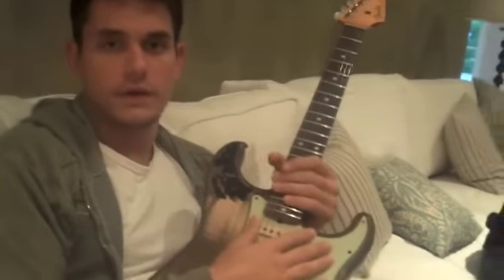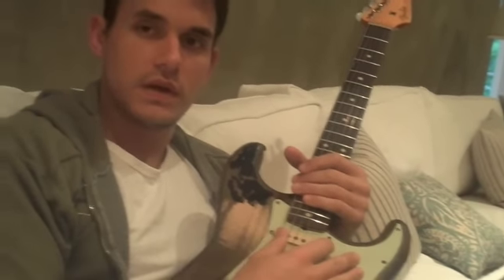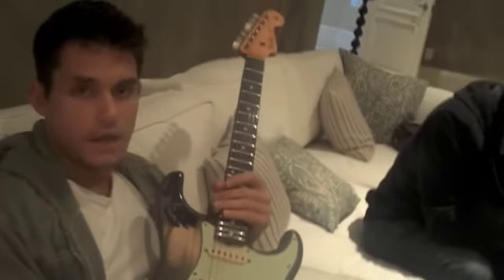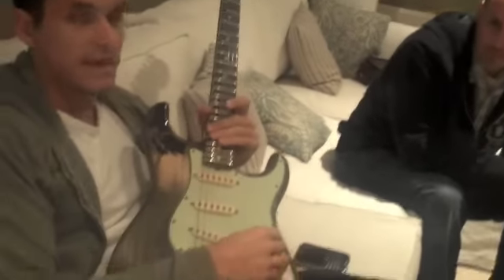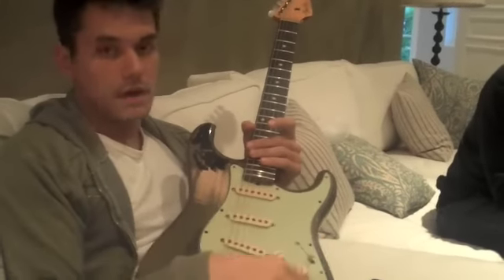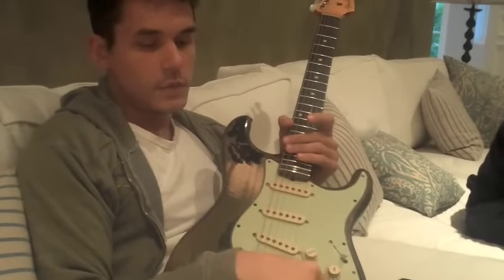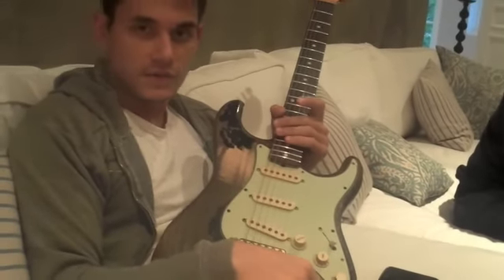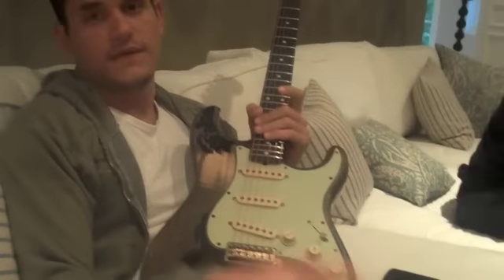The Black One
Announcing The Black One from Fender...